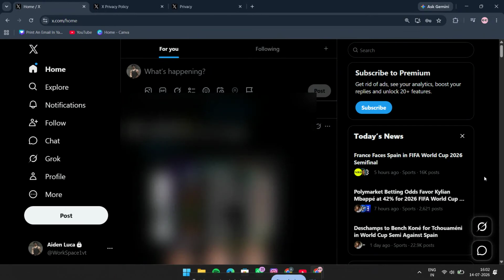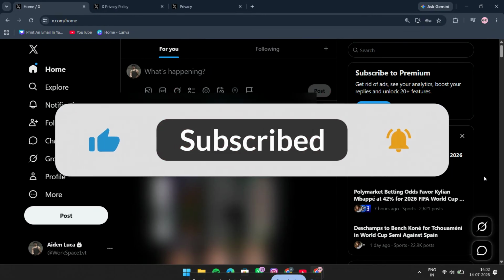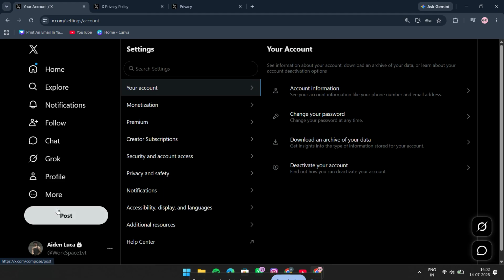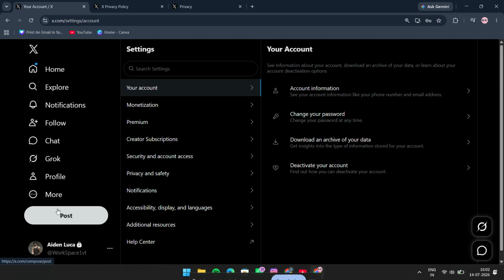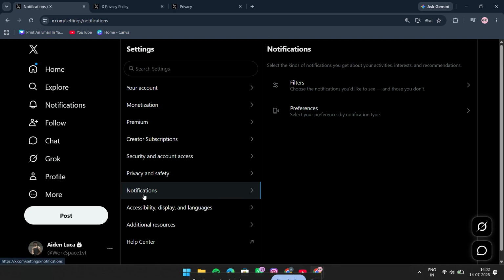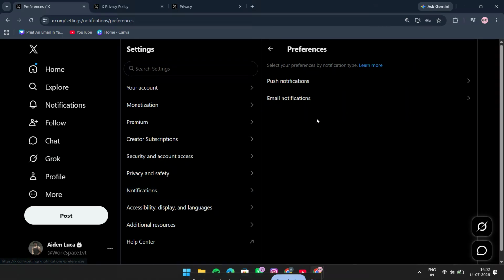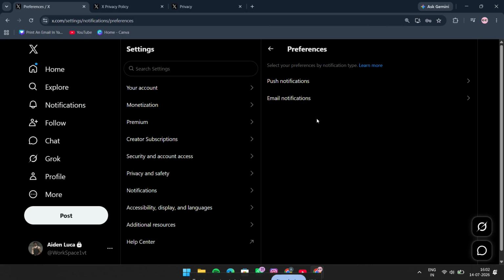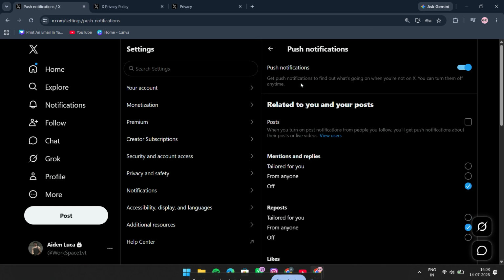How To Stop Post Notifications From People You Follow In X.com / Twitter (Easy Guide)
Learn how to stop post notifications from people you follow in X.com / Twitter with this quick step-by-step tutorial. Turn off push alerts for posts and clean up your notification feed in just a few taps.

🕚Timestamps:
0:00 Intro
0:11 Open More Menu
0:18 Go To Settings And Privacy
0:25 Open Notifications
0:31 Tap Preferences
0:37 Open Push Notifications
0:45 Turn Off Posts
0:54 Outro

✍️What You'll Learn In This Video:
• How To Open Push Notification Settings
• How To Turn Off Post Alerts
• How To Stop Notifications From People You Follow

💡Pro Tips:
• Use this setting if your notification feed feels too noisy.
• Check other notification categories if you want even fewer alerts.
• Turning off posts will not affect your account, only the alerts you receive.
• You can turn the setting back on anytime if you change your mind.

🌐 Access X Here:
  x.com

🌐 Access X Help Center Here:
  help.x.com

x, twitter, x.com, twitter tutorial, x tutorial, stop notifications, post notifications, push notifications, settings and privacy, notifications, preferences, mobile tutorial, social media tips, how to stop notifications, twitter tips, x tips, notification settings